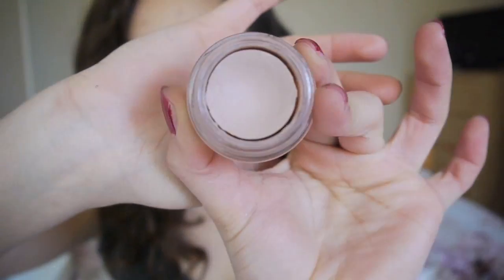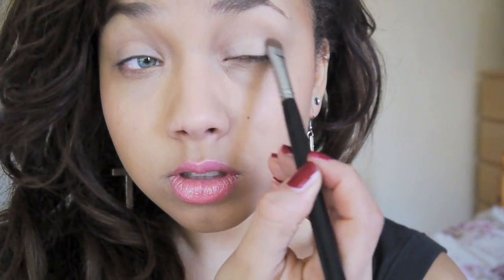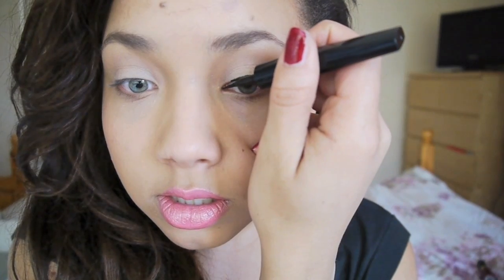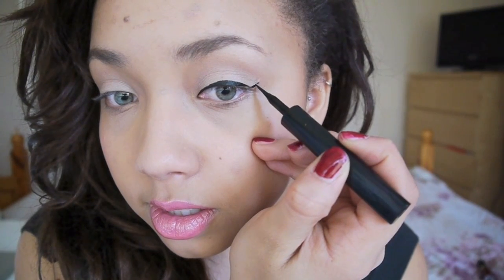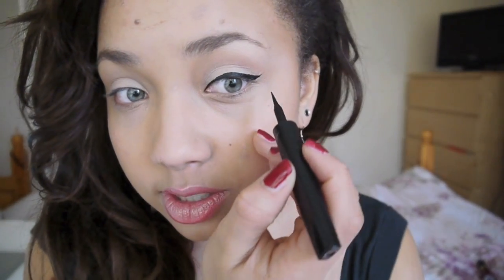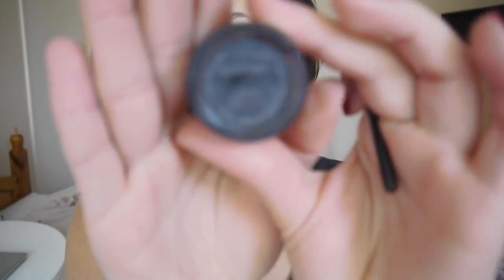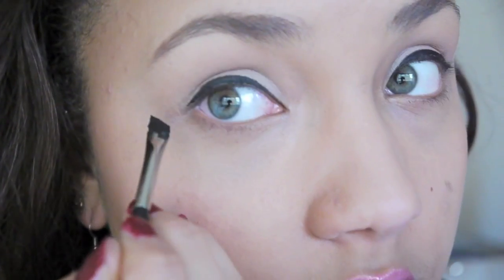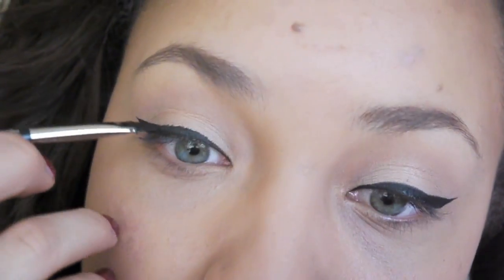My everyday Winged Liner Tutorial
How I do my winged eyeliner =]
(+ my whole everyday eye makeup)

Products used:
MAC Painterly paint pot
MAC Ricepaper e/s
Loreal carbon gloss super liner
MAC Blacktrack fluidline
Max factor false lash effect mascara